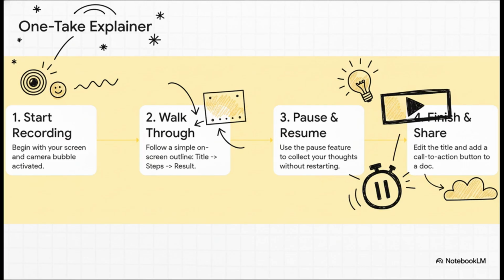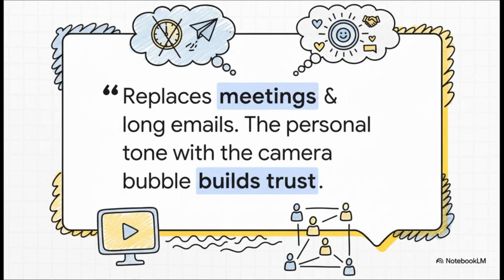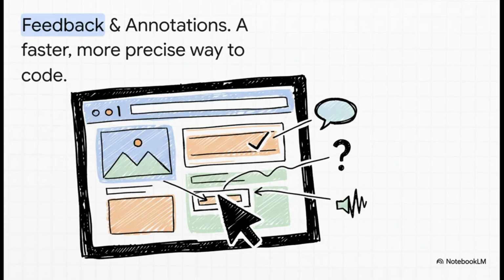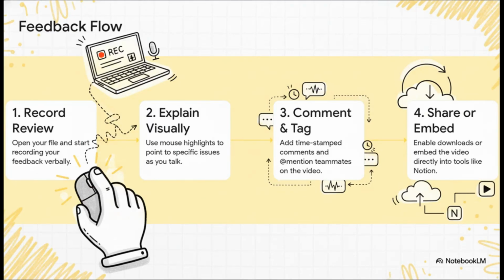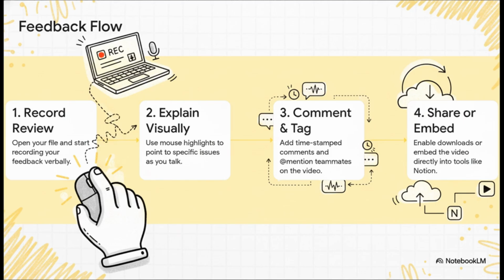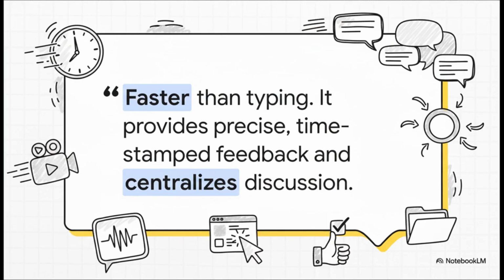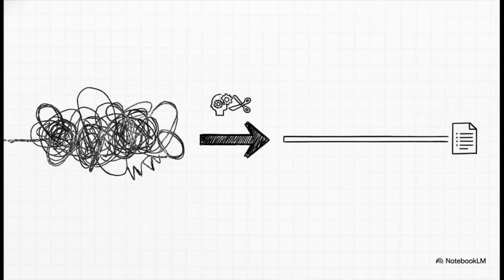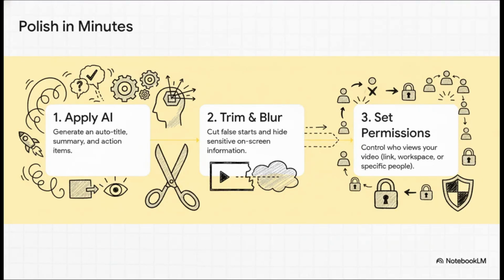APPDecoded #4 - Loom: Stop Writing Long Emails (Record, Share, Get Replies Fast)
Still writing walls of text no one reads? In this episode, we use Loom to replace long emails with clear, clickable screen videos—record, share, and get feedback fast.

You’ll see screen + camera bubble, instant link sharing, AI summaries, chapters, comments, and simple edits that save time.
Perfect for creators, teams, and clinic admins who need async updates, onboarding, and tutorials without meetings.

• 3-minute explainer workflow (screen + cam bubble)
• AI title/summary, chapters, timestamped comments & pins
• Share settings (link-only, workspace) and privacy best practices
• Embed in Notion/Confluence, paste in Trello/ClickUp, export MP4
• Viewer insights to see who watched and where they dropped off

Comment one process you explain repeatedly (tools + steps). I’ll decode it into a 3-minute Loom playbook in a future episode.